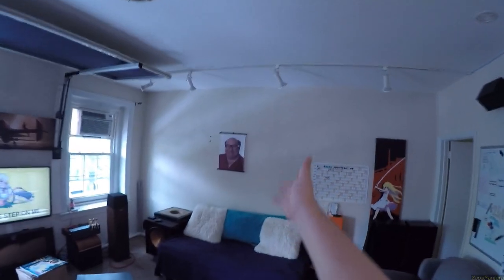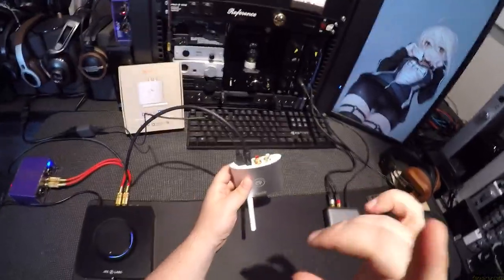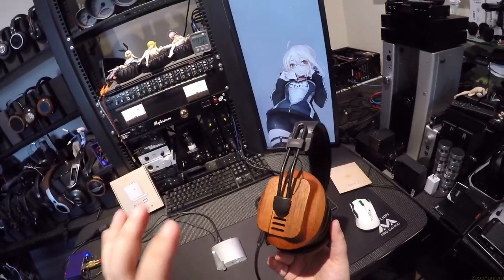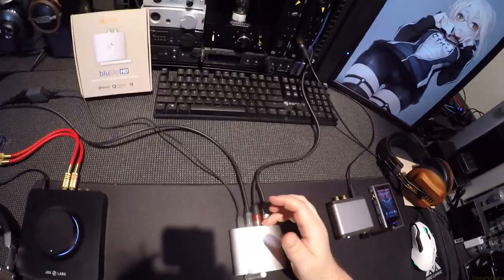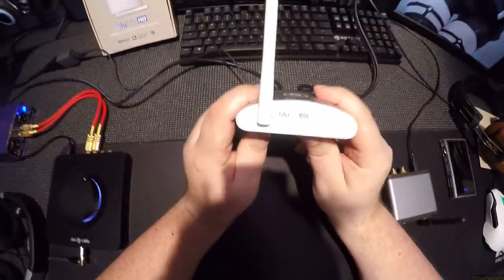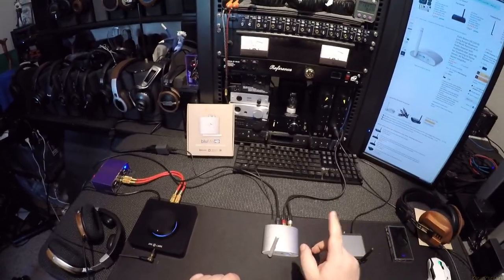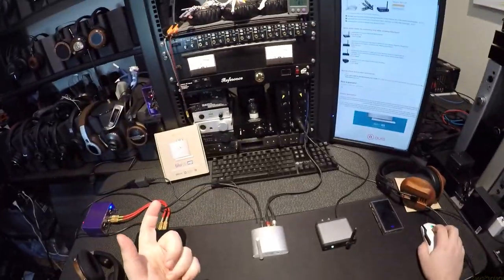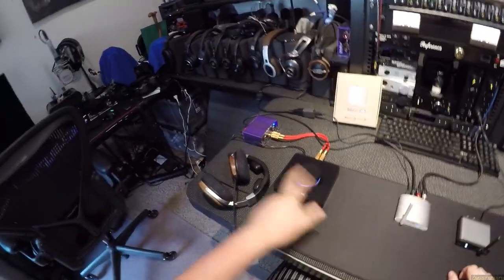AURIS BluME-HD _(Z Reviews)_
AURIS Blu-ME-HD

- - - - Other Bluetooth Receivers - - - - - - - - - - - - - - -
AudioEngine B1
Blue Dento BT
MPOW 5.0

 - - - - Other Items - - - - - - - - - - - - - - - - - - - - - - - - - - - -
ESS 422 Headphones
FiiO M6
FiiO M9
amp/]

- - - - Interconnects - - - - - - - - - - - - - - - - - - - - - - - -
Amazon Basic Fiber-Optic
Amazon Basic RCA
Red RCA